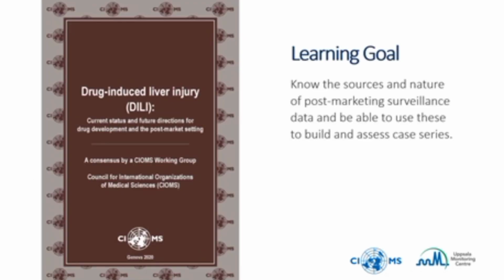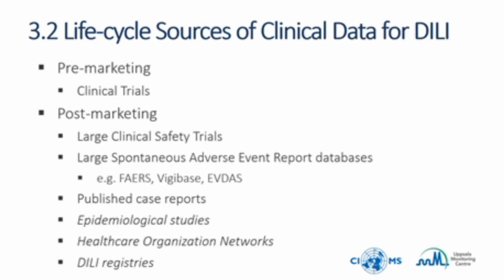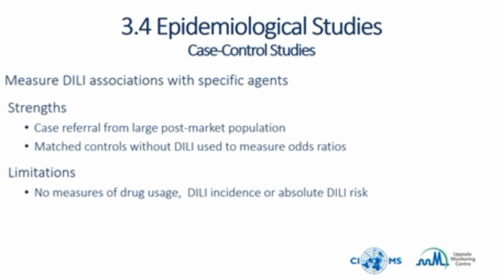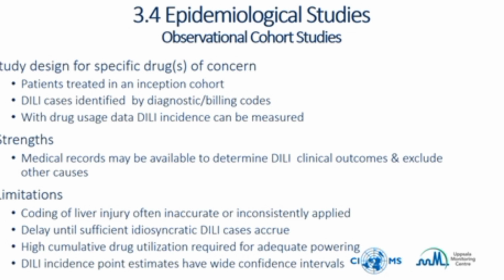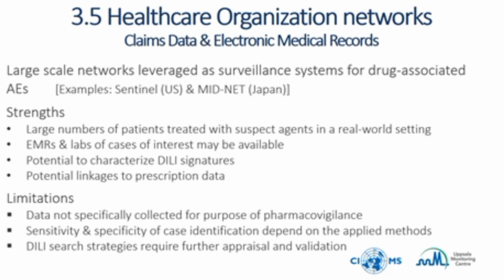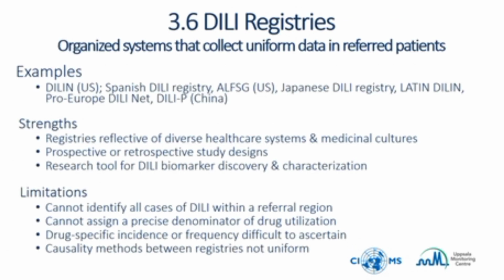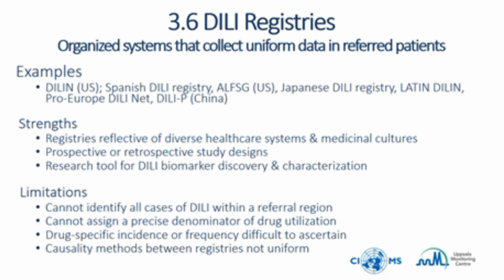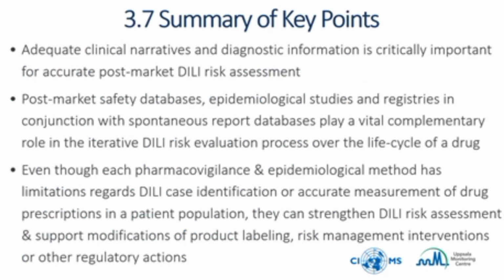PHARMACOVIGILANCE-DRUG INDUCED LIVER INJURY#POST MARKETING SURVEILLANCE 3B#FARMACOVIGILANCIA#QUES#en